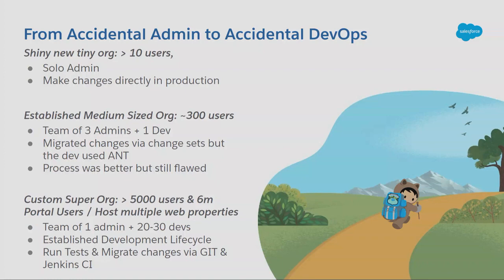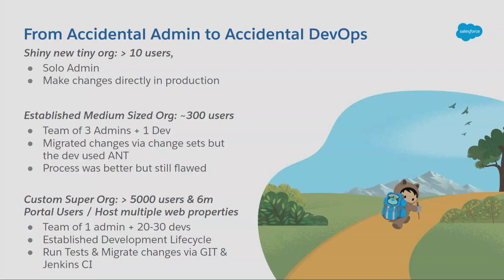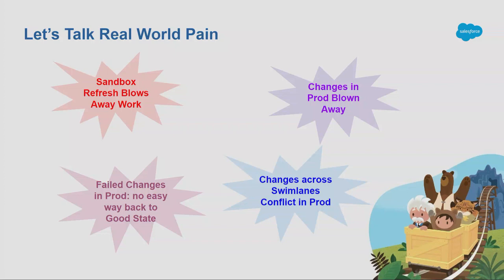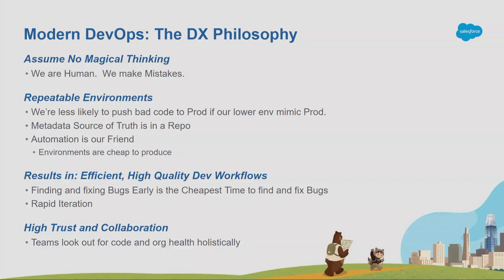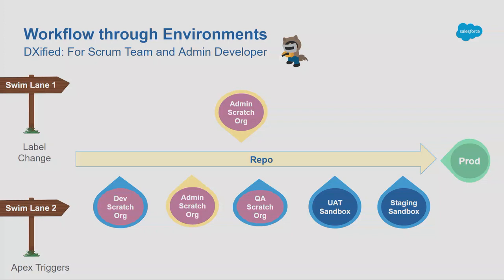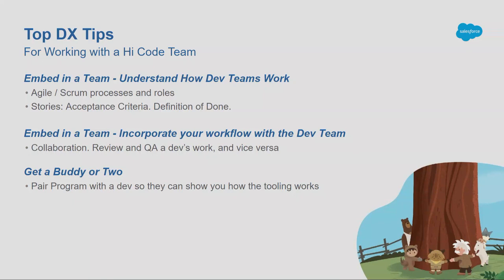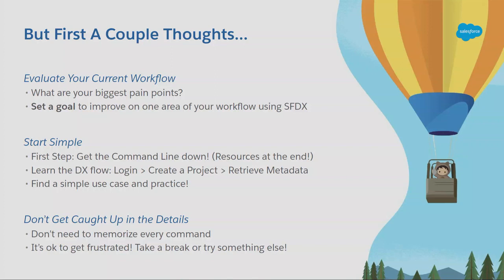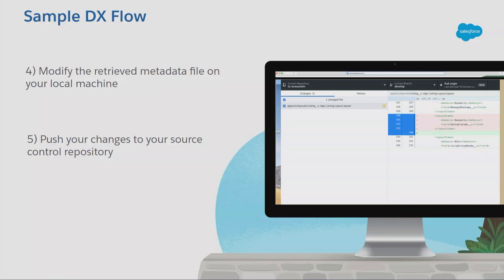How we use DX Tools at Salesforce, An Admin's Journey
We build App Exchange with Salesforce, as the Admin of the org I learned DX tools and I want to tell you how we do it. In this session you will learn: - What makes the DX flow good for Admins - What our workflow looks like - How teams with both Admins and Developers can work better together with DX tools